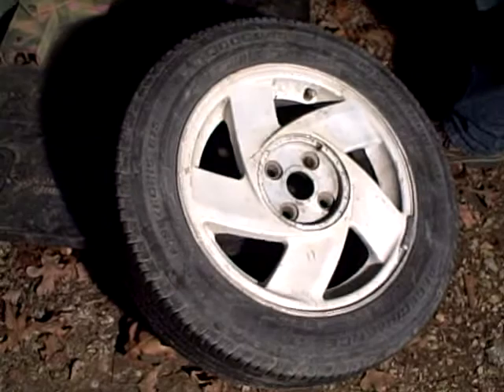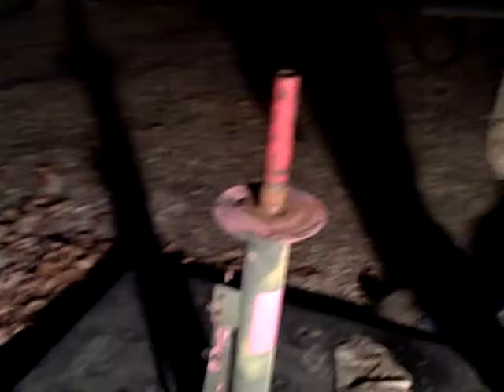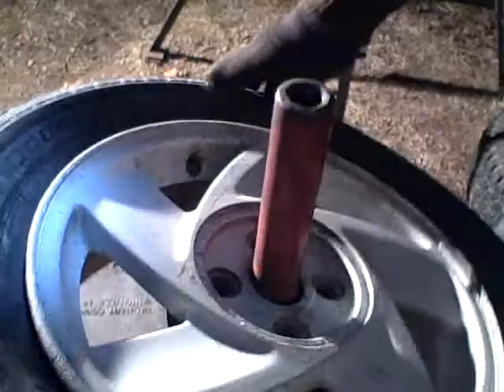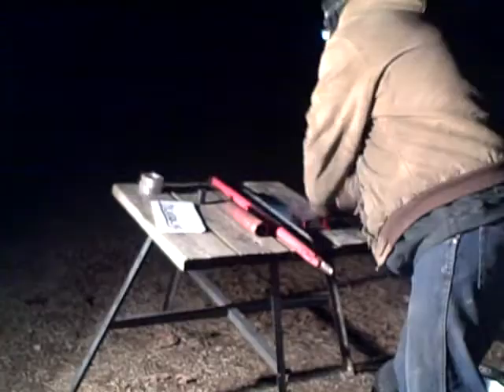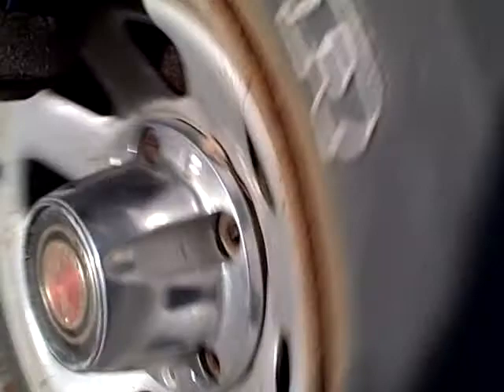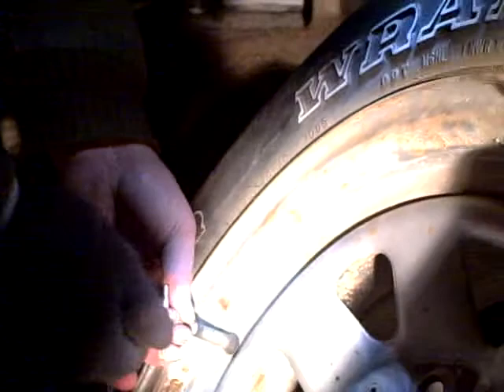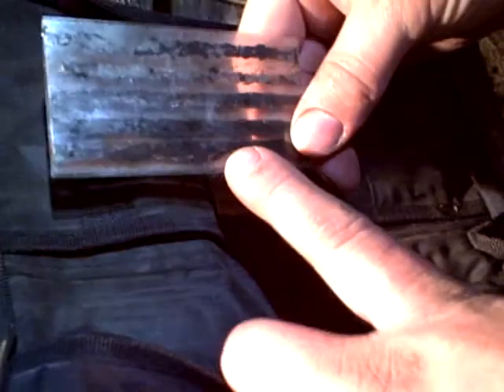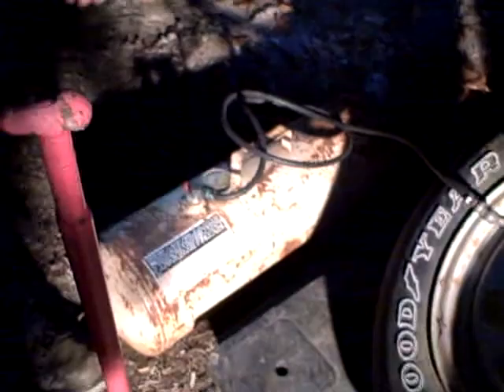how to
how to chang a tier